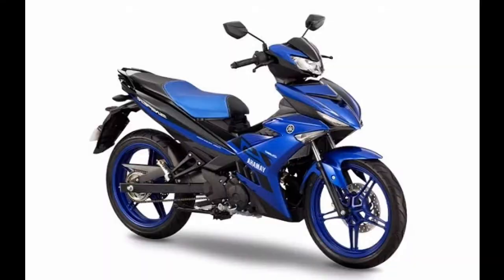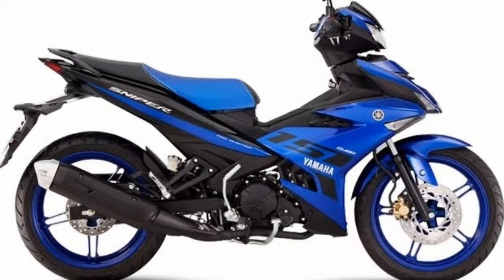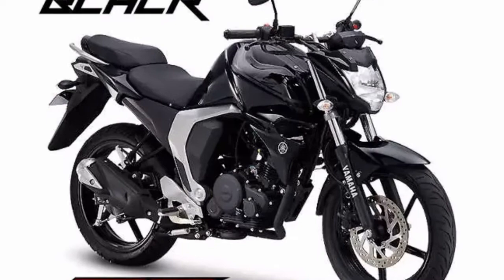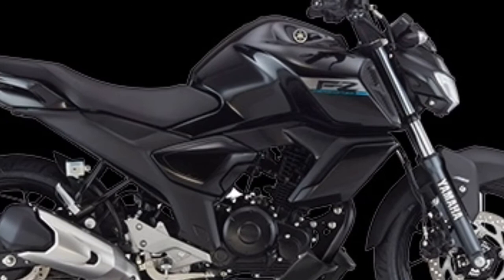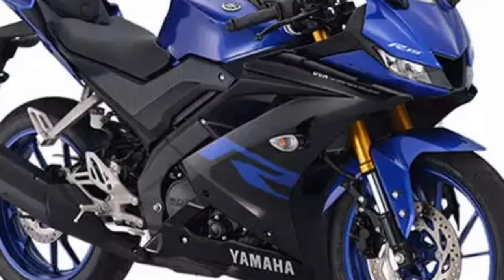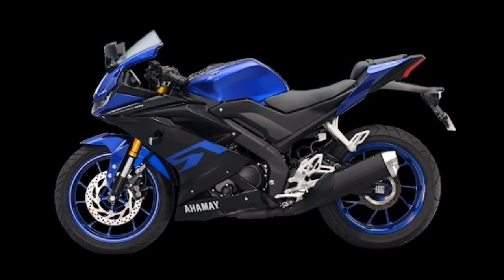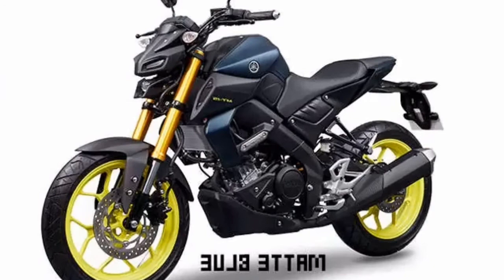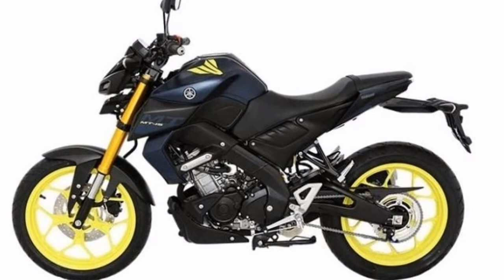TOP 4 BEST YAMAHA 150cc MOTORCYCLE CATEGORY IN THE PHILIPPINES 2020